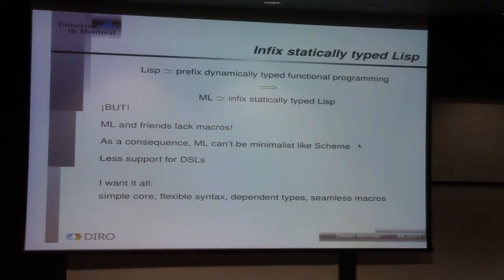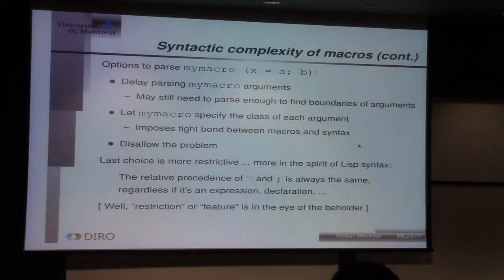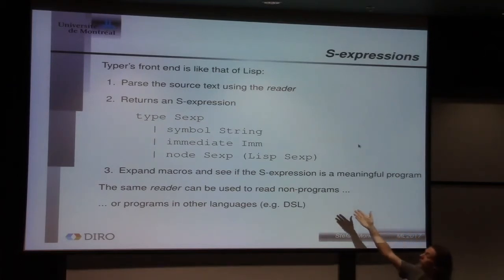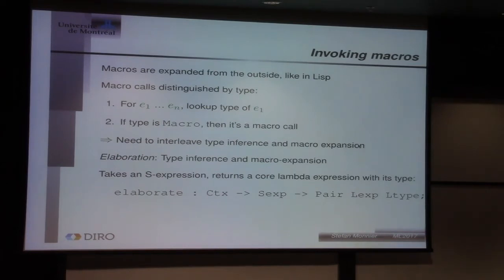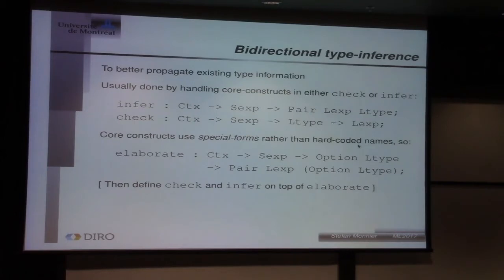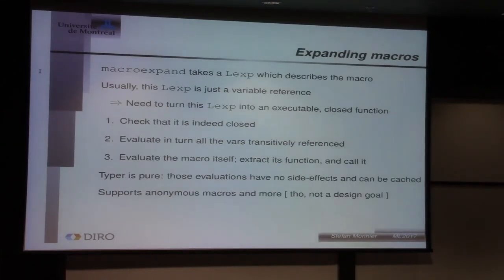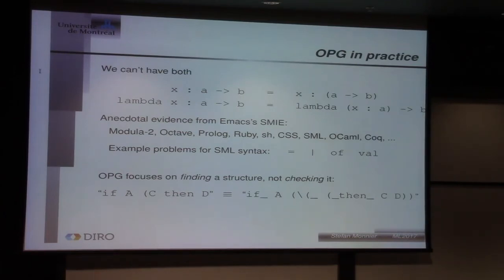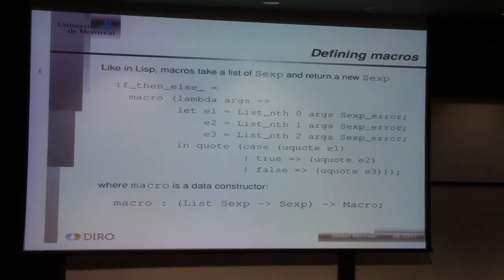Typer: An infix statically typed LISP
Speaker: Stefan Monnier